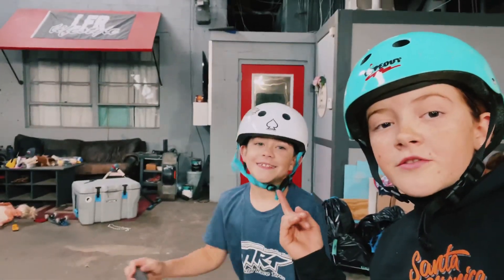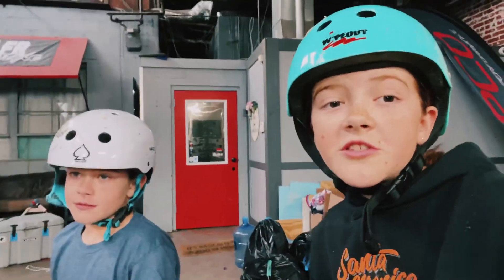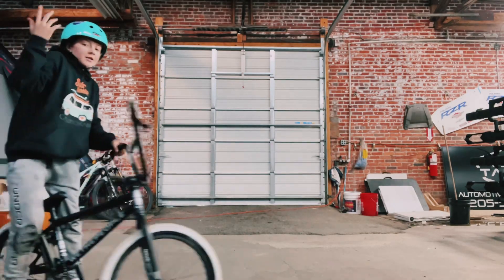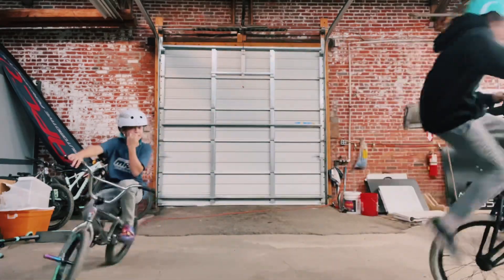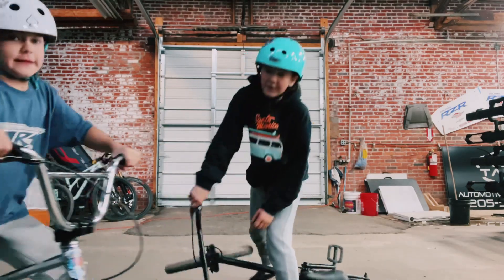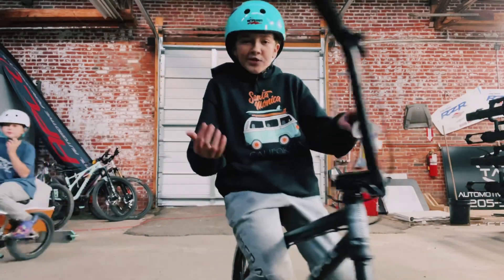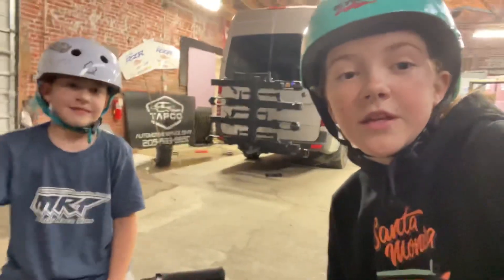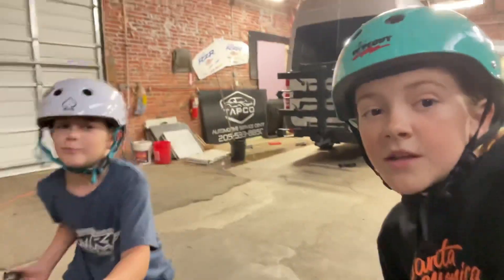Easy tricks to do on your BMX bike